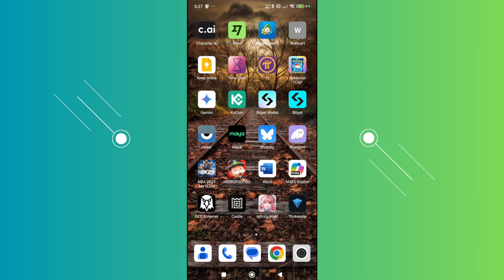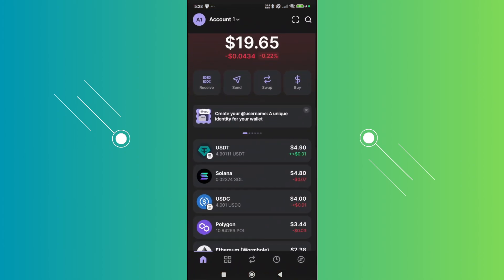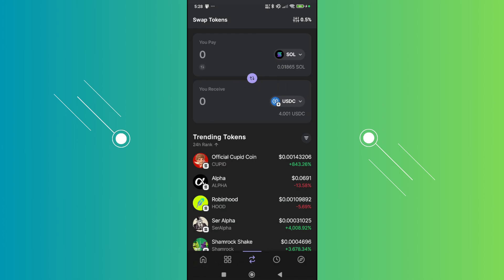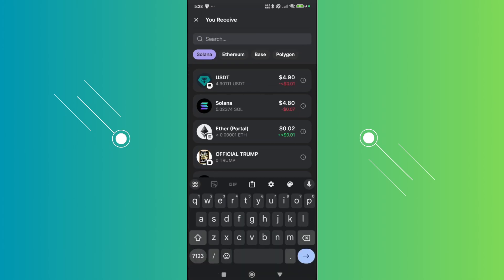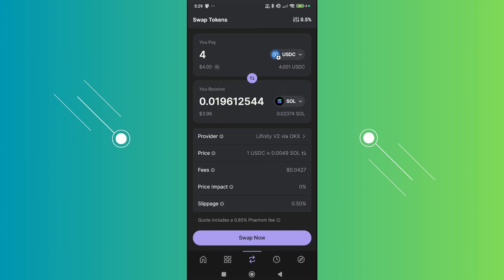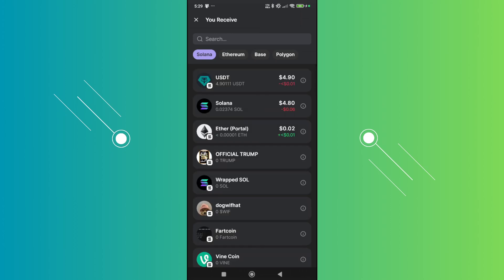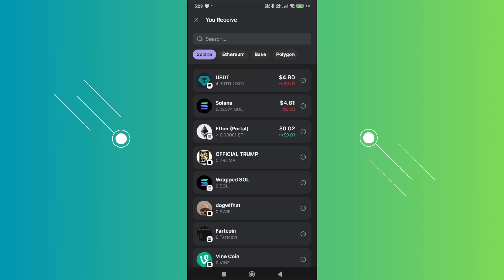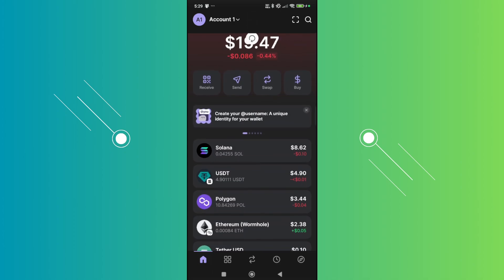How To Swap USDC To Solana In Phantom Wallet- Swap $USDC to $SOL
How do I swap USDC To Solana on phantom wallet? In this video tutorial, I’ll show you how to exchange USDC To Solana in phantom wallet app. Enjoy!